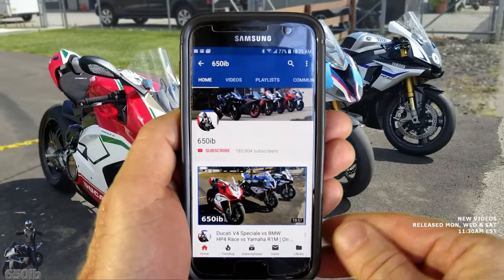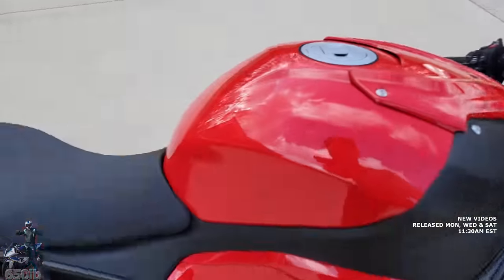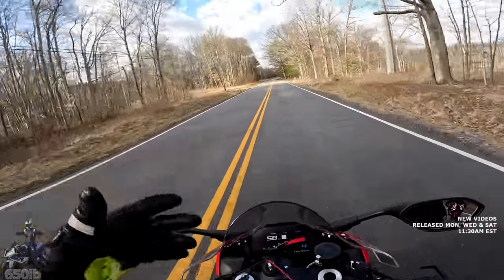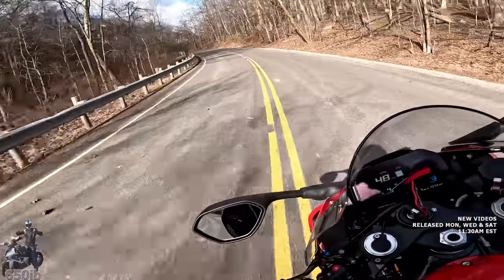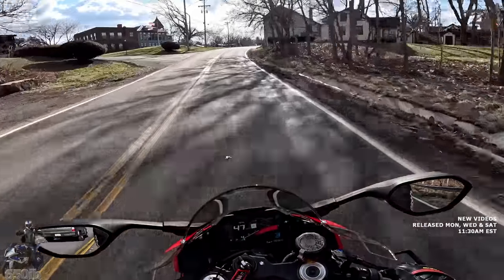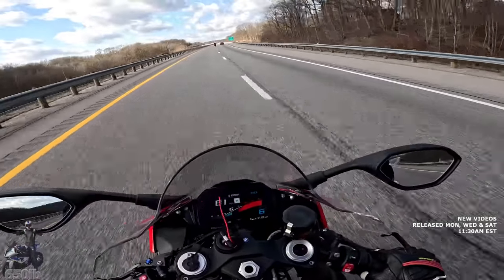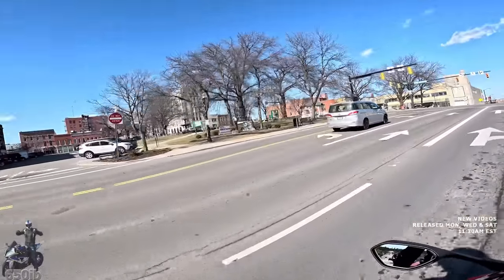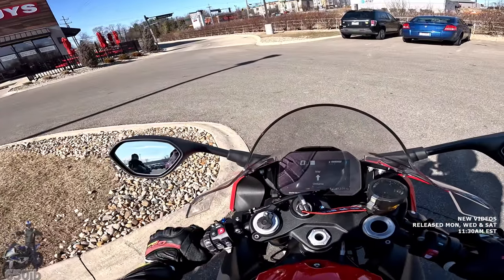2023 BMW S 1000 RR | First Ride & Review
First ride and review of my 2023 BMW S 1000 RR. I'm in LOVE!

⬇️ ⬇️ ⬇️ GEAR I USE TO MAKE MY VIDEOS ⬇️ ⬇️ ⬇️
GoPro Hero 10:
GoPro Hero 10 Media Mod:
GoPro 360 Max:
GoPro Remote:
SanDisk 512GB MicroSD Card:
Mic for GoPro:
Sena 50R
DJI Mavic 2 Pro:
Wireless Mic's:
Movo Smartphone video rig:

⬇️ ⬇️ ⬇️ MY RIDING GEAR ⬇️ ⬇️ ⬇️
Alpinestars Missle jacket:
Alpinestars GP Plus R2 gloves:
Alpinestars Mens Copper 2 riding jeans:
Alpinestars Men's CR-X Drystar Motorcycle shoe:
Alpinestars Men's Faster-3 shoe:
My Helmet:

⬇️ ⬇️ ⬇️ MOTO CLEANING PRODUCTS & STUFF ⬇️ ⬇️ ⬇️
Motul Wash & Wax Spray:

⬇️ ⬇️ ⬇️ Get WHITE Teeth like mine! ⬇️ ⬇️ ⬇️